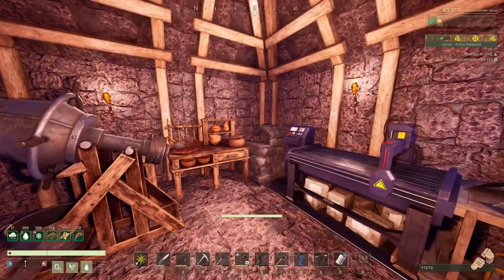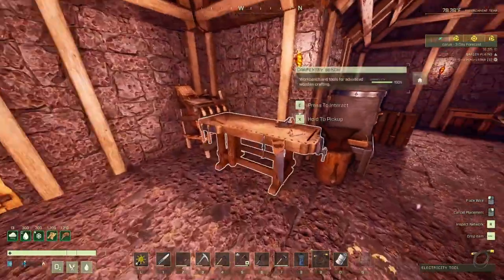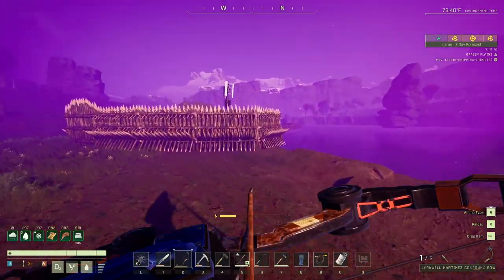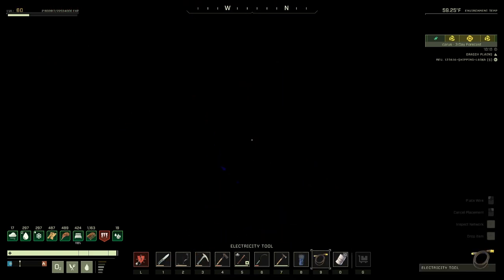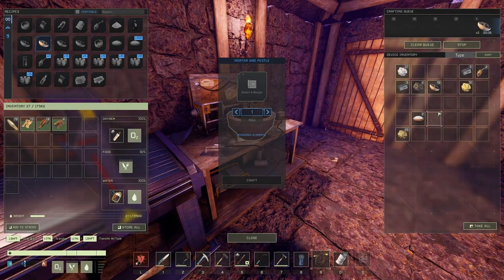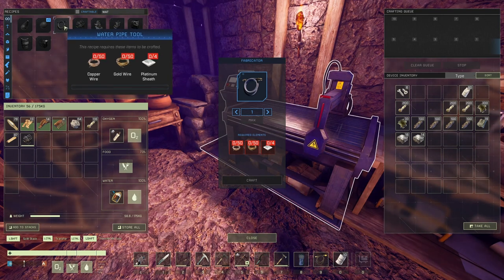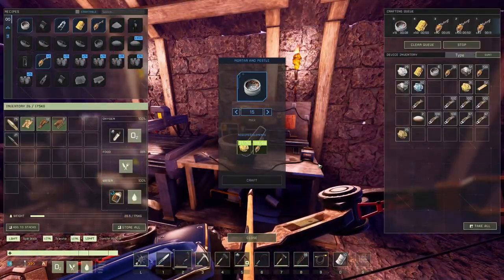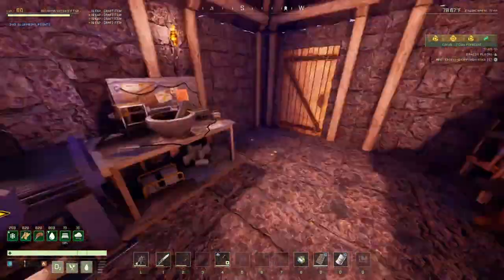Icarus - Prometheus - Titanium Drill, Water Purifier and a few Missions - Ep.04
In this episode of Icarus we're on Prometheus with BIG.
We're making another Wind Turbine and one Drill for the Titanium.
Also we're making the Water Purifier and we do a couple of missions.

The_B.I.G.